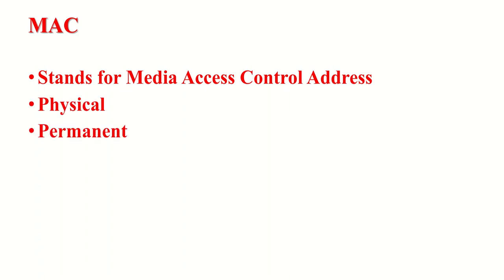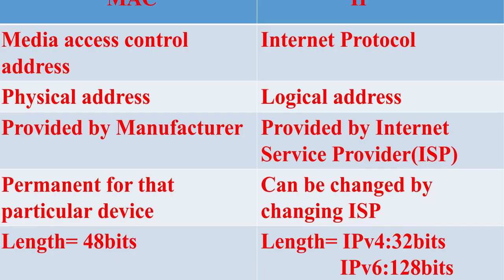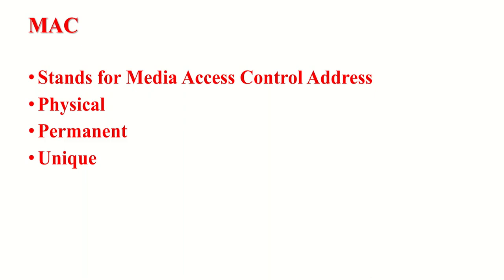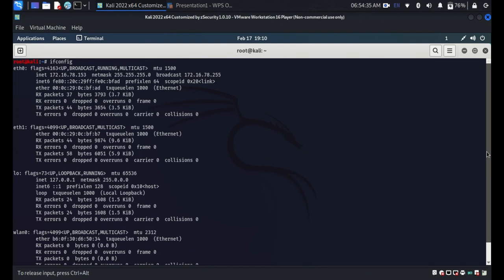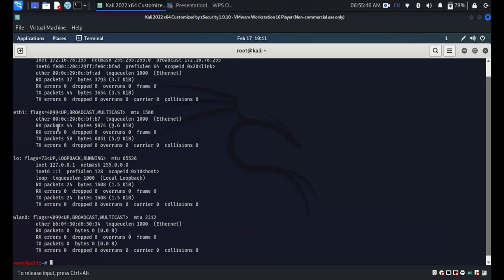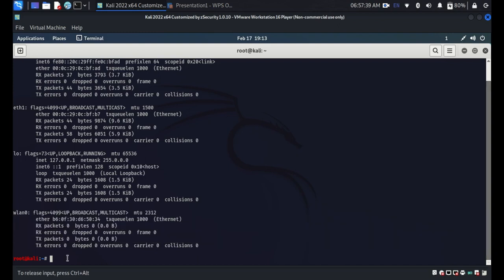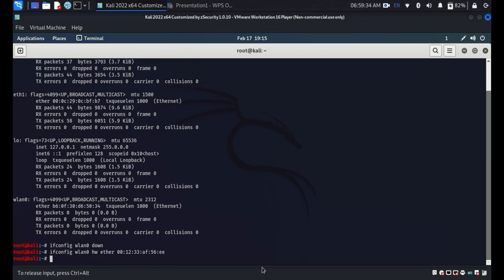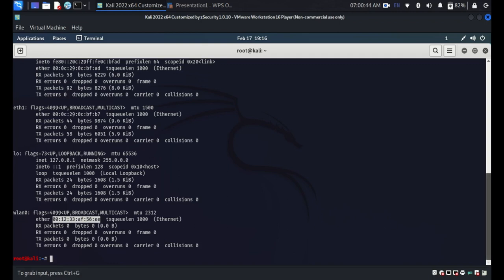Ethical Hacking and Penetration Testing part 19(Changing MAC address to hide identity)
Changing MAC address to increase Anonomity and Imitate other device MAC address to hide identity.